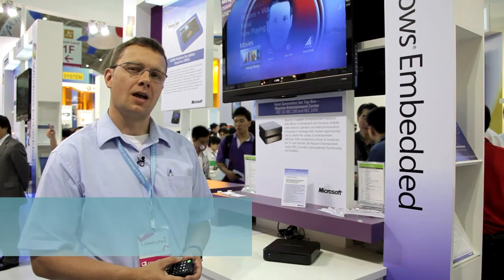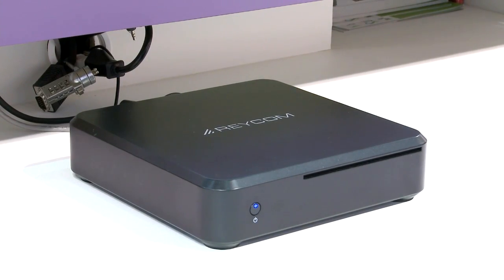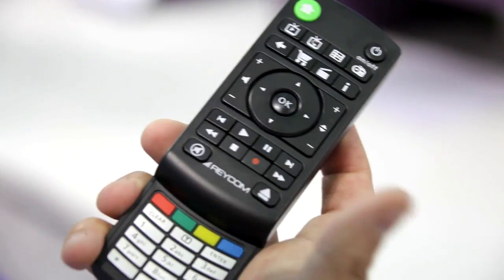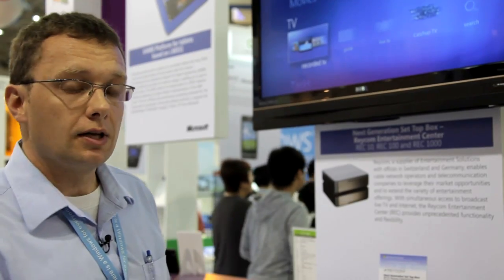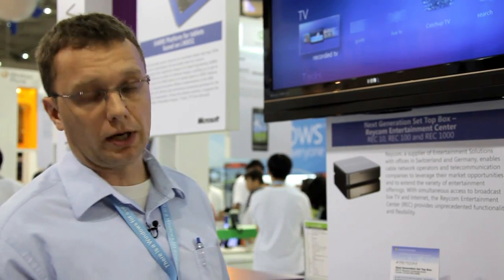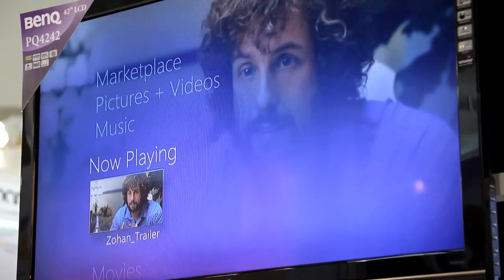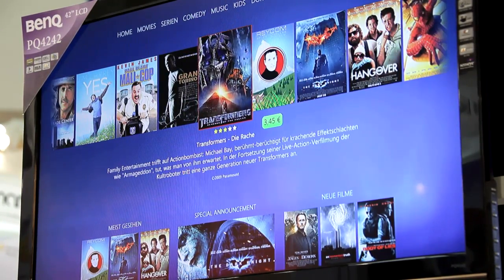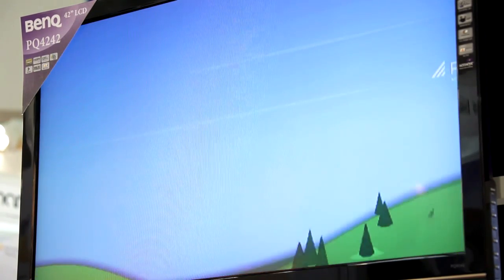Windows Embedded @ COMPUTEX TAIPEI 2010 - Reycom demo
Reycom's next generation set top box delivers excellent user experience with integrated multimedia content via Windows Media Center of Windows Embedded Standard 7